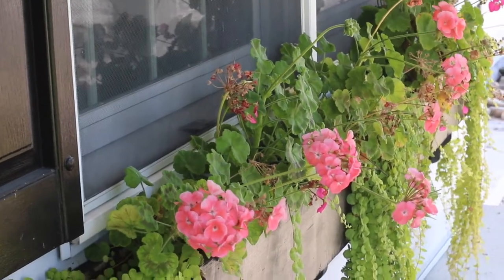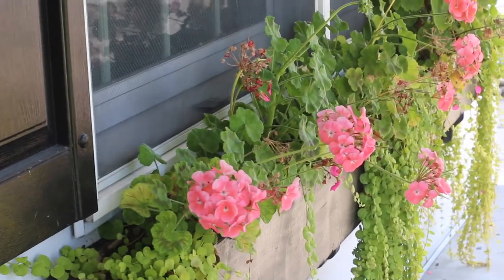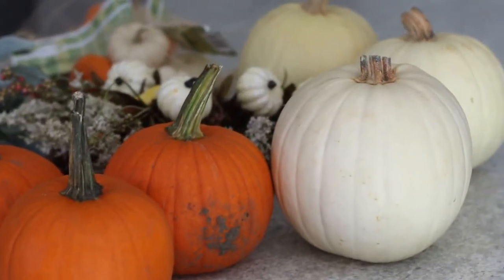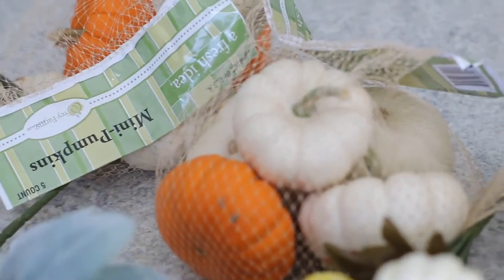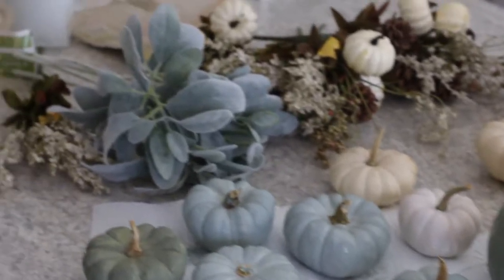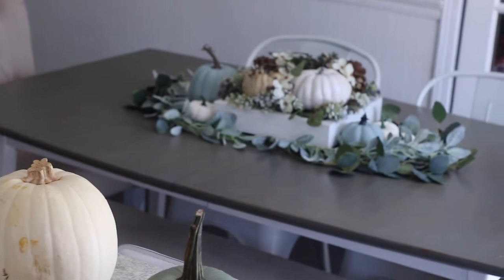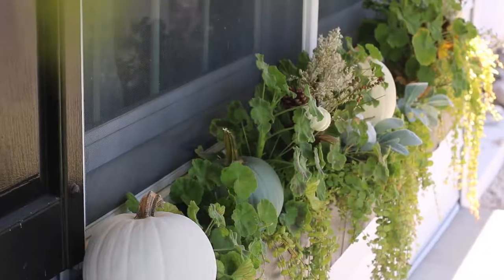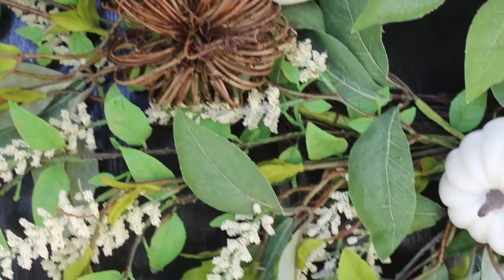FALL FLOWER BOX IDEAS| OUTDOOR FALL DECOR| DIY FLOWER BOX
Hey guys!
If you are new here my name is Sydnie and I make lifestyle videos here on youtube!  I plan on doing many more haul videos in the future!  I have a son who is 23 months and a daughter who is 5 months old!  Xoxoxo

Camera I use
Camera Lens